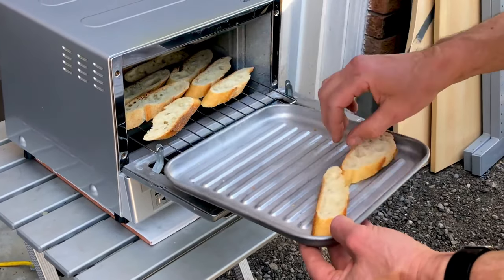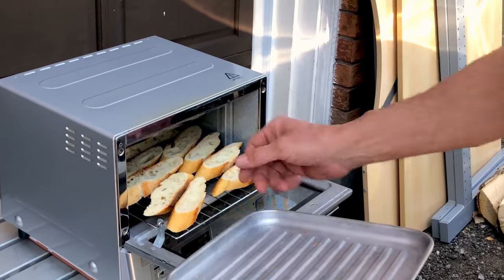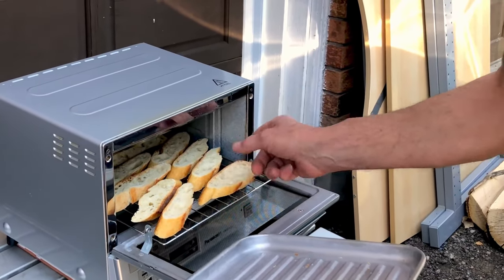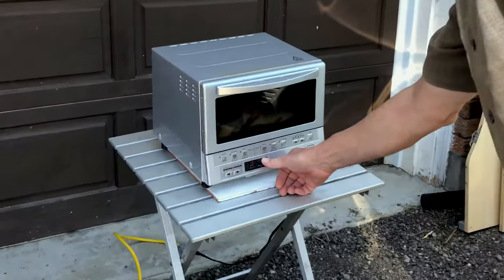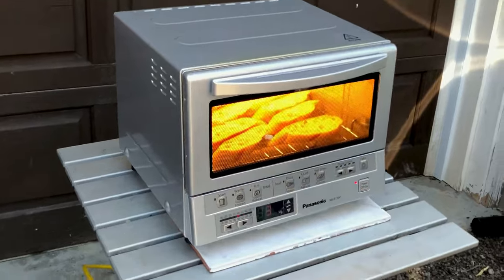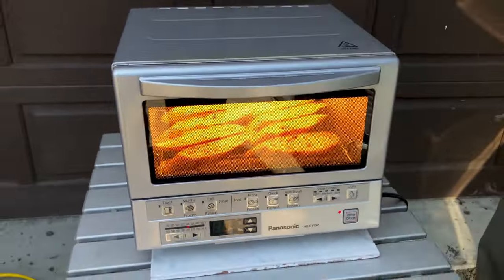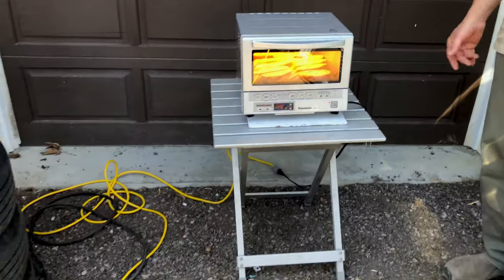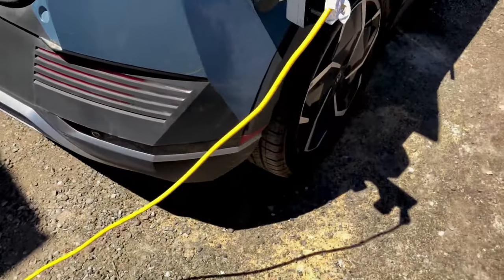Electric vehicle owner makes gourmet toast with his car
This electric vehicle owner is proud of his new purchase and what he can do with it. Steve has bought a Hyundai Ioniq5 that will allow him to travel at a fraction of the cost. With less greenhouse gas emissions as well, he feels like he is doing his part for the planet. And he is finding that it is a joy to drive. But incredibly, he is also enjoying the Ioniq5 for its toast making abilities. Steve is an avid outdoorsman and camping enthusiast. He has a few small appliances so that he can bring along the comforts of home as he treks in the wilderness. But he can power these appliances by plugging in an adapter that draws power from the car's battery and turns it into power for appliances or other devices. Steve has been asked a lot of questions about how useful his car is or what he would do if he were ever stuck on the highway, especially in the cold. Now, Steve answers that he can pull out his toaster oven and make a meal as he sits and waits for the highway to open. He can even fire up a small coffee maker to make that situation a little more tolerable. Steve did a lot of research before buying an electric vehicle. It doesn't fit everyone's lifestyle. Those who are not able to spend 30 minutes charging their car on long trips probably won't enjoy the added time of a long journey in an electric car. But for somebody who makes frequent short trips, Steve can go months without having to spend any time at a gas station refueling. And with the price of gas lately, driving past the gas stations feels good in many ways. Steve enjoys the impressive acceleration, the quiet running motor, and the feeling that there are less emissions. But now, Steve also enjoys the snacks that come with the purchase of a car like this.